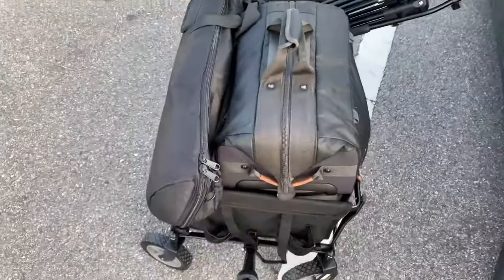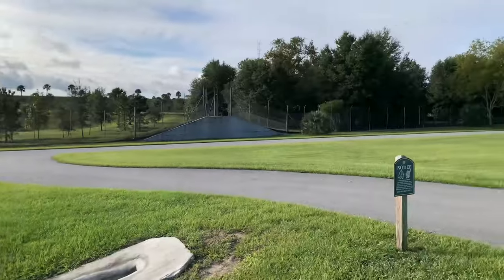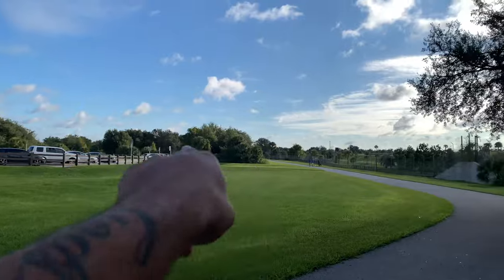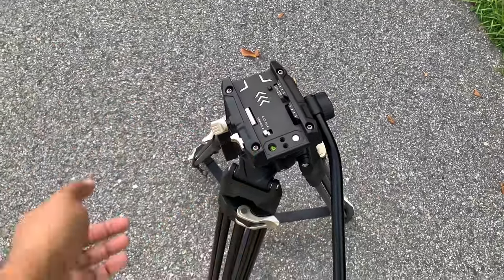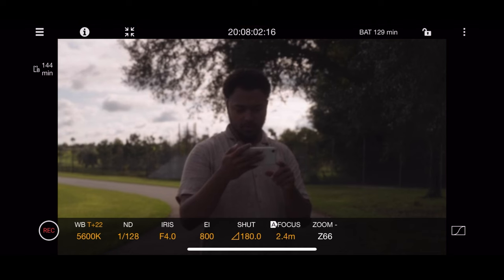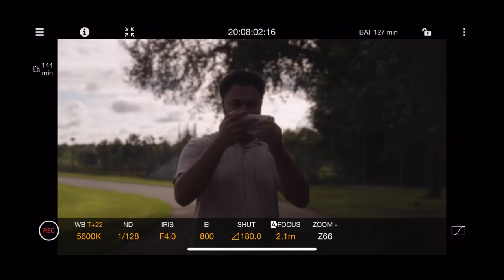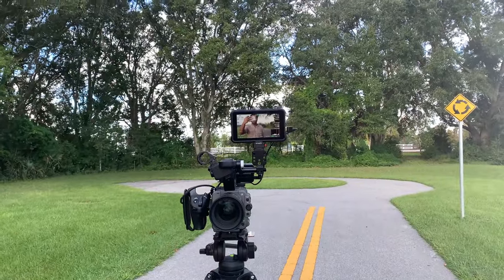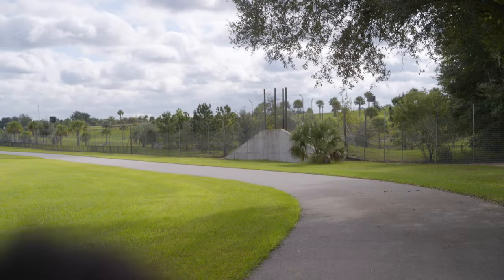Aputure 300d Isn't Bright Enough For Outside Interviews | Vlog 6| Sony FX6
Main Camera
Youtube Lens
My Favorite B-Roll Lens
Favorite All Around Lens
My Current Monitor
Aputure 300d
Amaran 60d
Wireless Microphones i use
XLR Microphone I Use
SD Cards I Use
MattBox I Use
Bi Color Light I Use
Favorite Tube Light
Hard Case i use For My Gear
Tripod i use